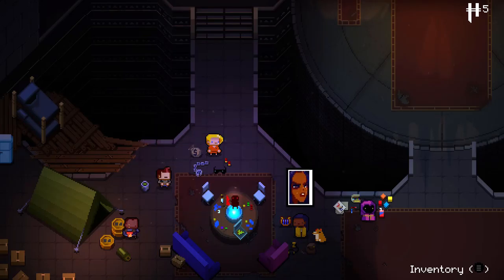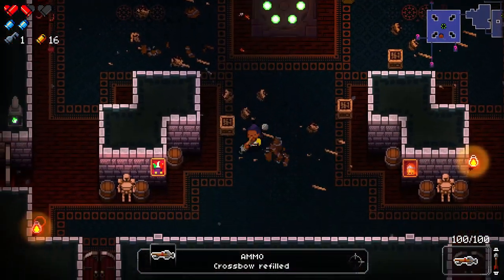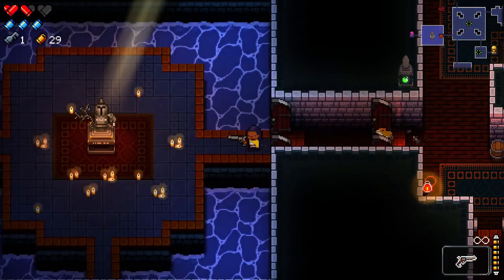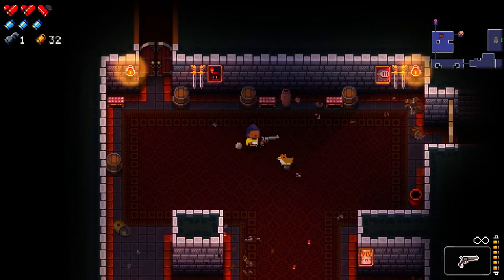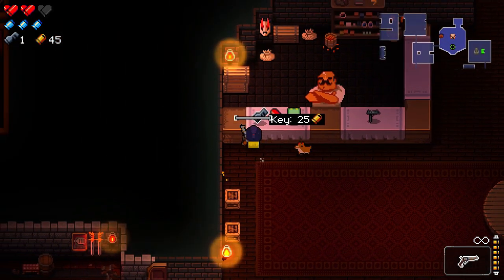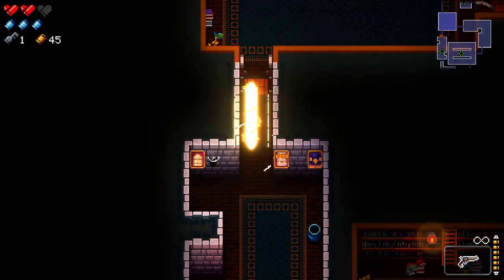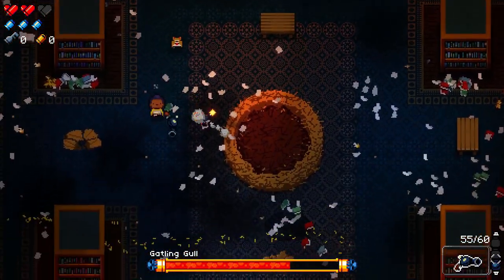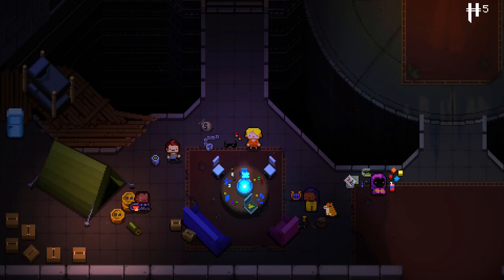Enter The Gungeon - Episode 2 - Nemesis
I will get you one day, Gatling Gull.